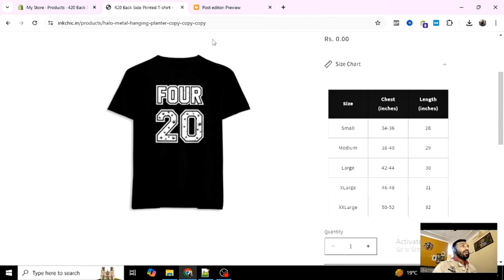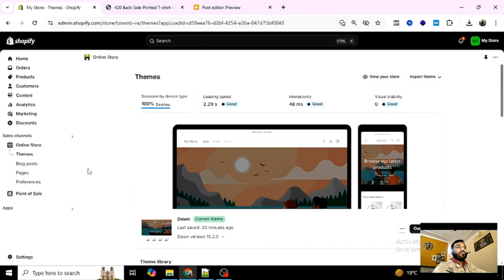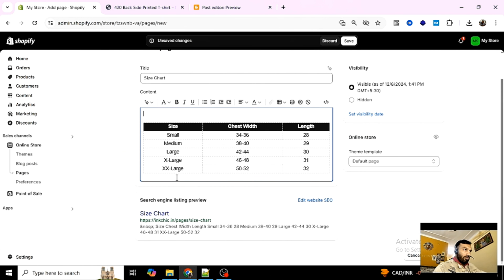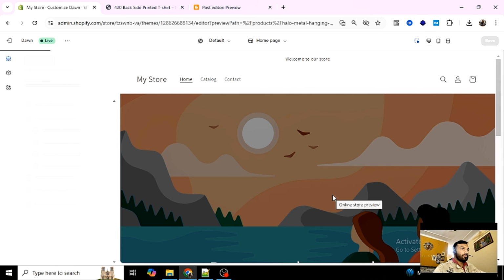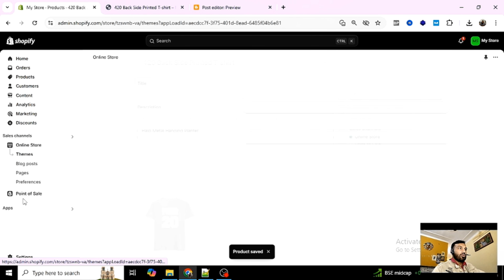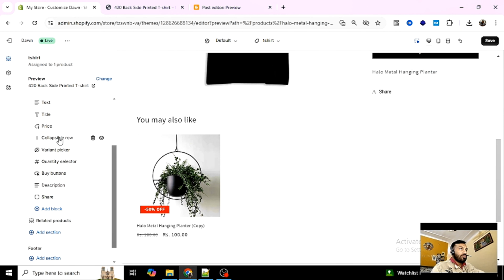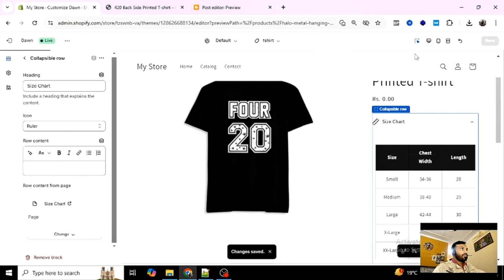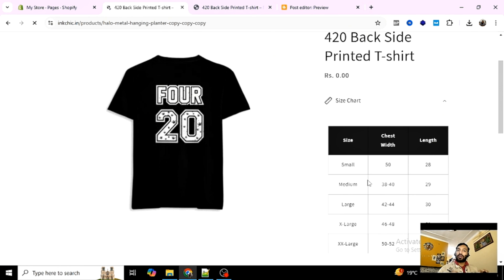How to Add Size Chart in Shopify Dawn Theme Using AI || SHOPIFYXPERT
Looking to add a size chart to your Shopify store using the Dawn theme? You’re in the right place! In this step-by-step tutorial, we’ll show you exactly How to Add Size Chart in Shopify Dawn Theme Using AI, making shopping easier for your customers and boosting your sales.

What You’ll Learn in This Video:
✅ How to set up a size chart in the Dawn theme
✅ Where to place the size chart link or button for maximum visibility
✅ Tips for designing an easy-to-read and mobile-friendly size chart
✅ Best practices for customizing the size chart to match your brand

Adding a size chart is a simple yet effective way to enhance the shopping experience, reduce returns, and build trust with your customers. Whether you’re new to Shopify or upgrading your store, this tutorial will make the process quick and hassle-free!

📄 Free theme instructions:
Generate an HTML table of a size chart in inches for a t-shirt with chest and length measurements.
Add striped rows, a dark header, and center the alignment of the table.
Give me just the table without extra text.

Shopify Problem Identified :
1.  Add a size chart to product pages
2.  How to add a size guide image in product information
3.  How to display a size chart for specific products only
4.  Can I add a size chart to my existing product listings
5,  How to add size chart in Shopify Dawn theme